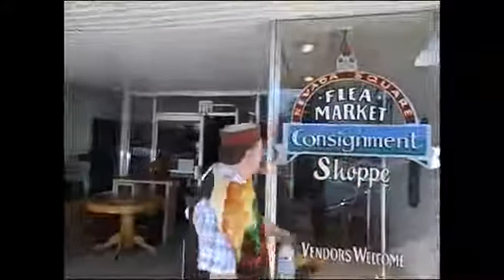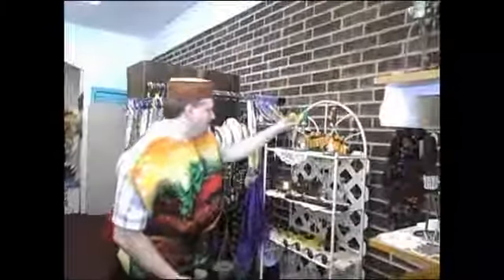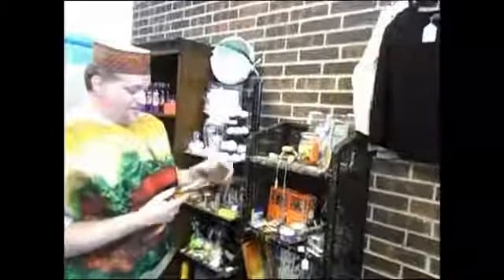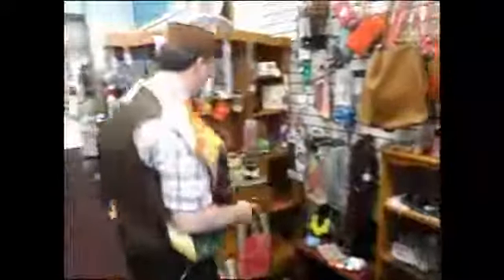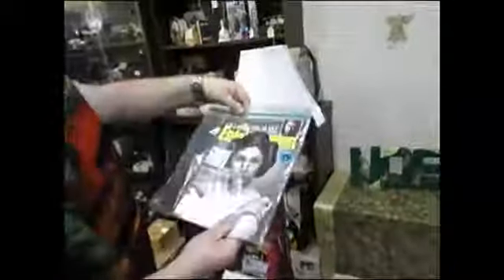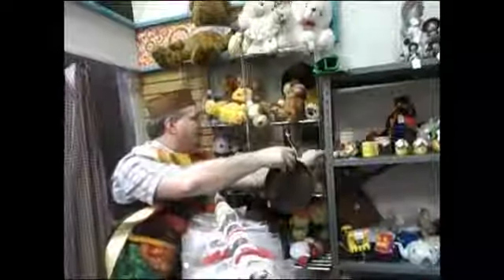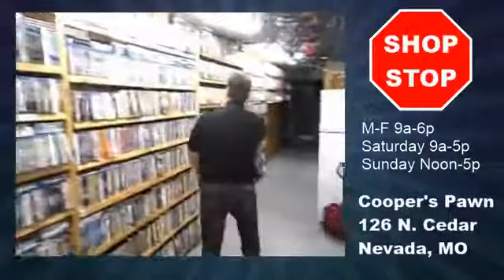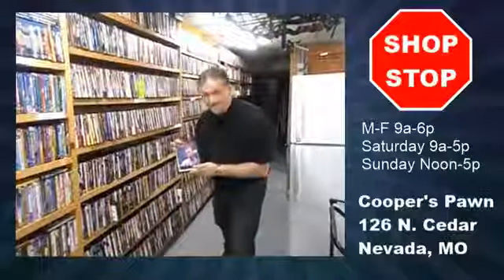Lunch With Doug #52 Nevada Square Flea Market Meets Burger Boy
Today the Nevada Square Flea Market and Consignment store is title sponsor of LunchWithDoug Webisode #52. Doug dresses like a burger and goes shopping downtown Nevada, Missouri. Also featured on the show Cooper's Pawn, Aaron's, Ice Cream Escape, and more fun!